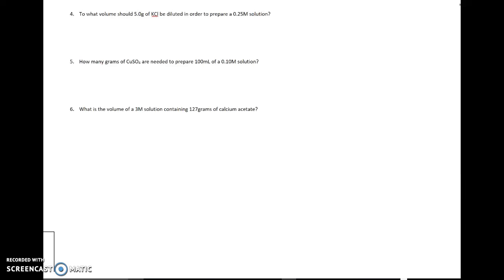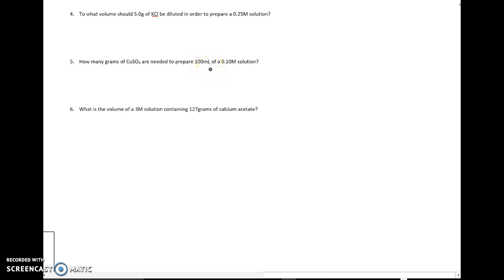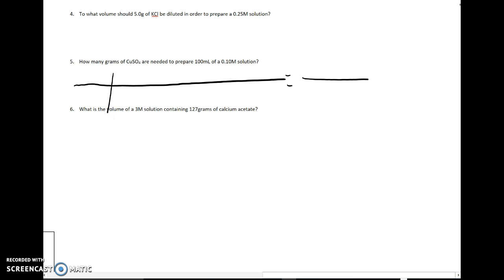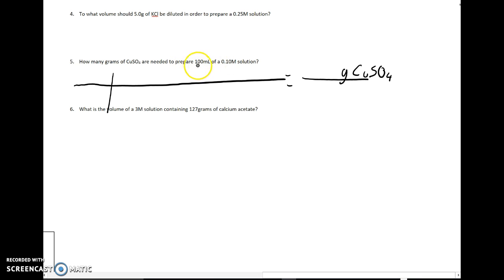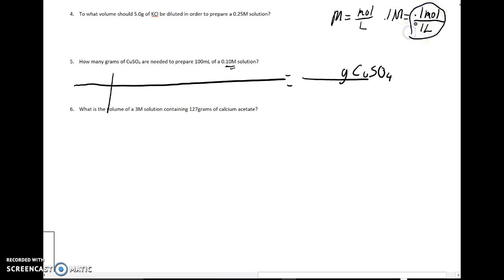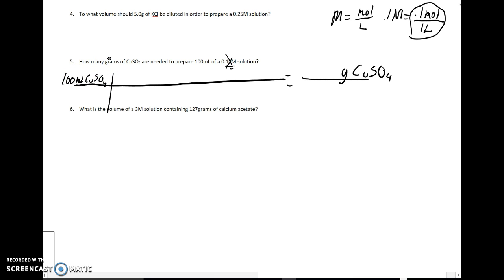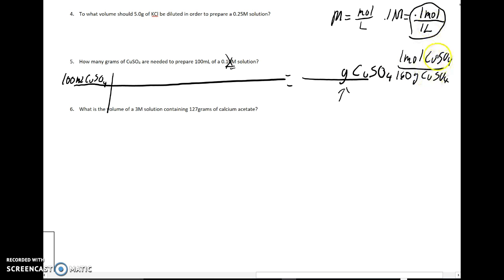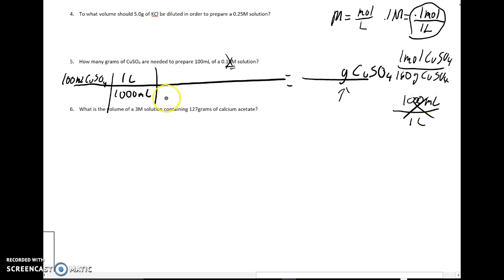Calculating mass or volume using molarity